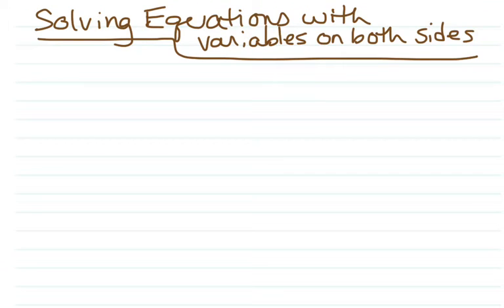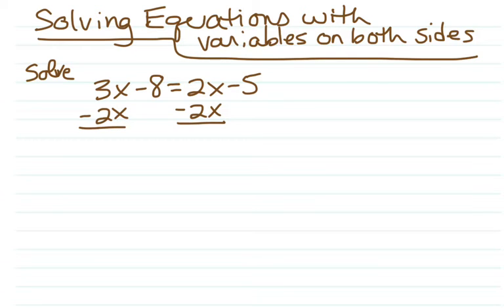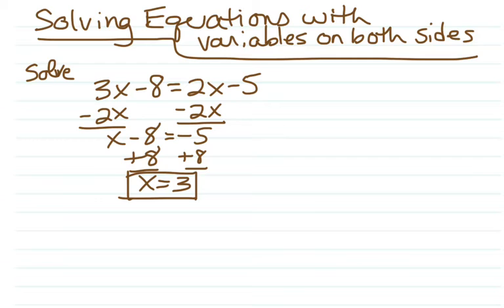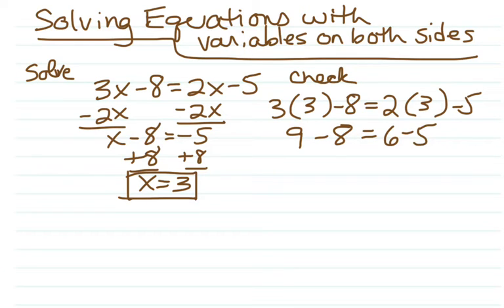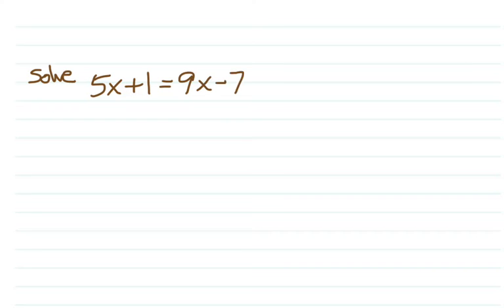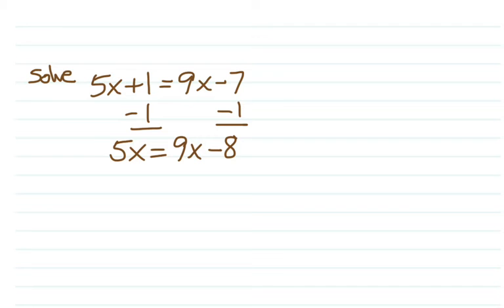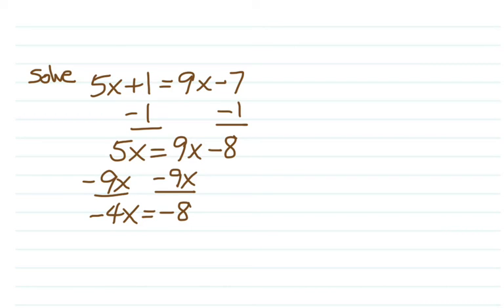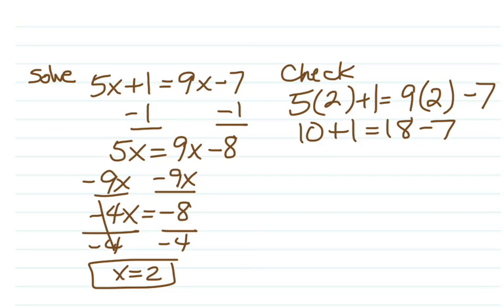PS 13 -Solve equations with variables on both sides